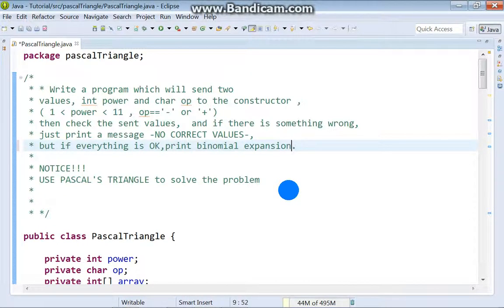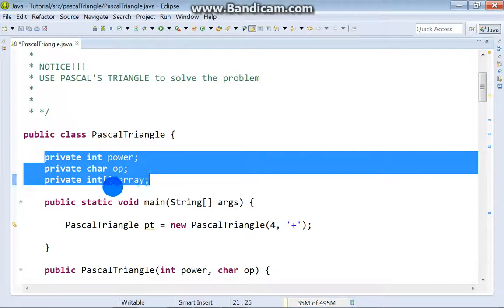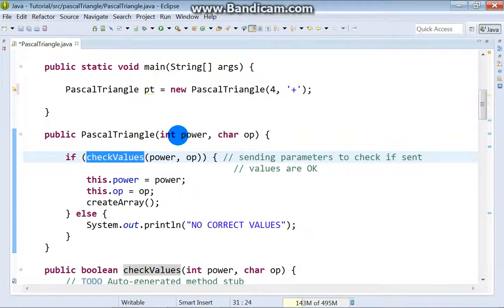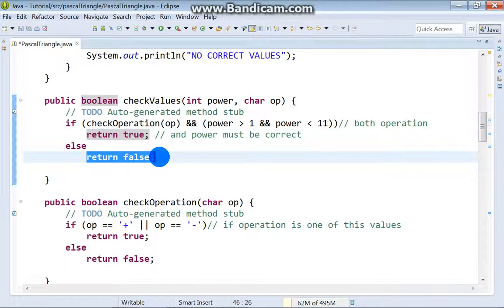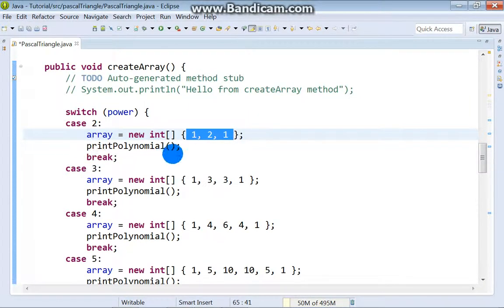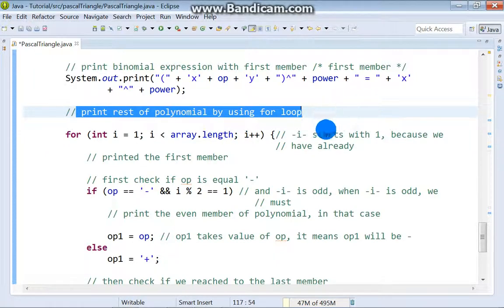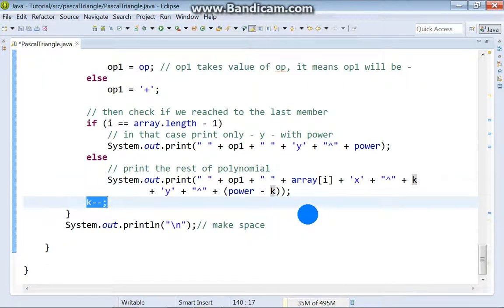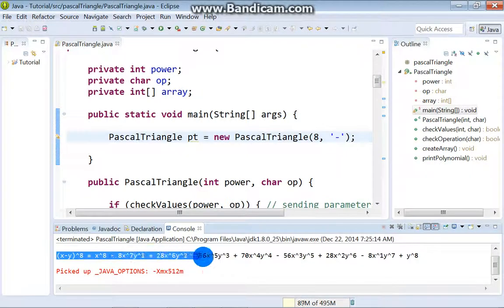18. Java programming tutorial # Pascal's triangle_2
printing binomial expansion by using Pascal's triangle